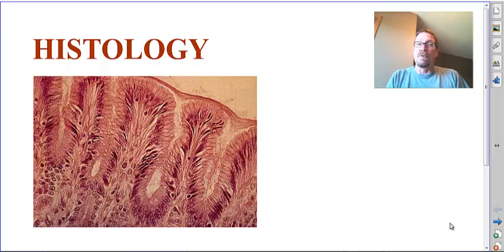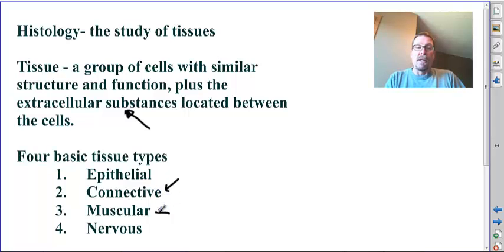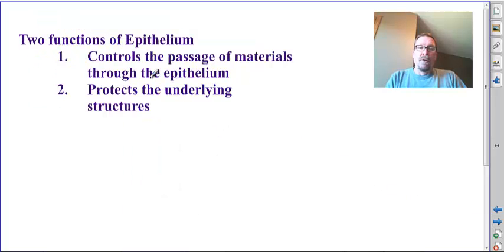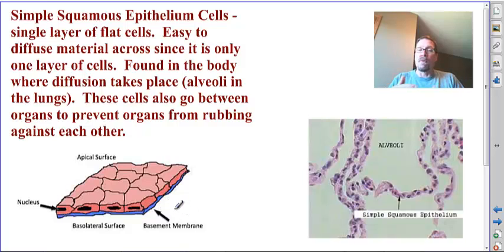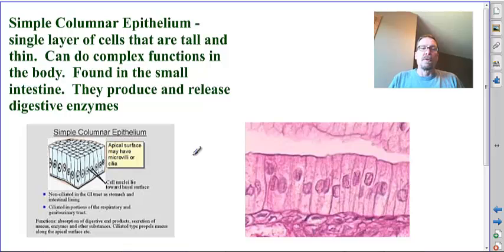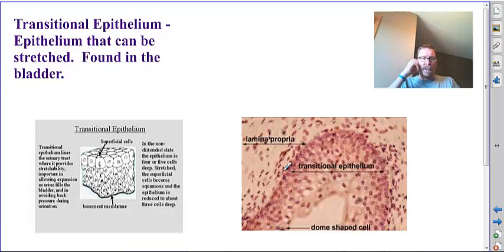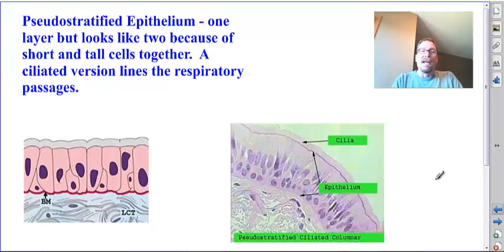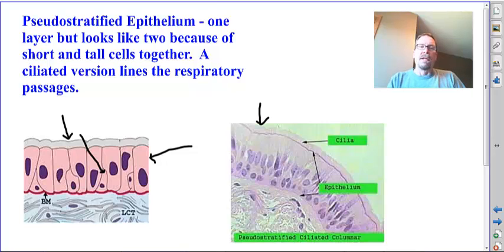Histology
Histology and epithelium